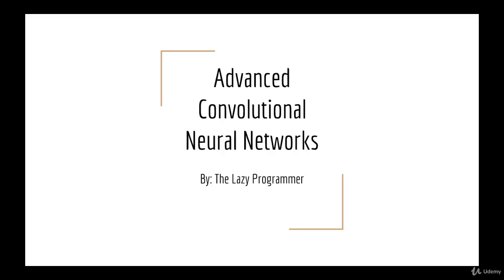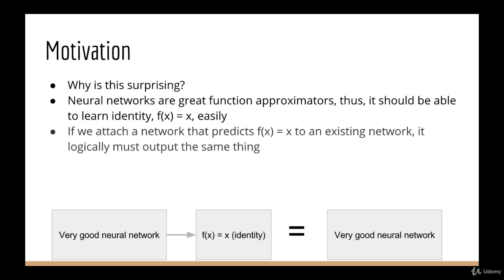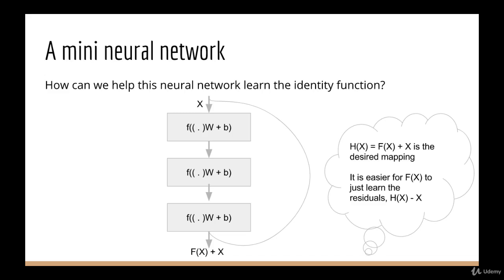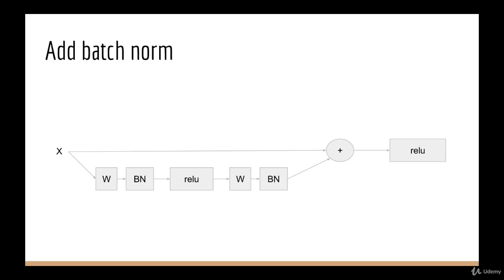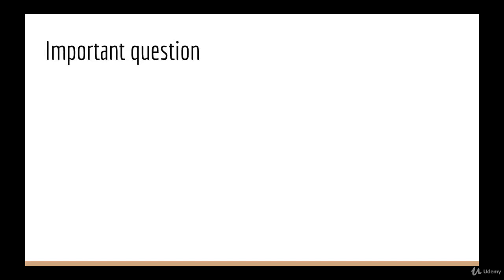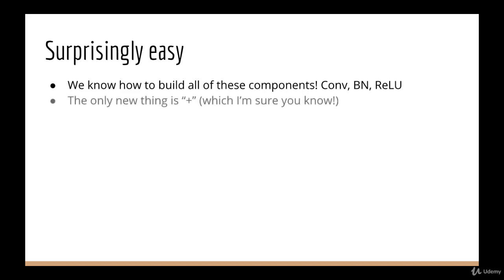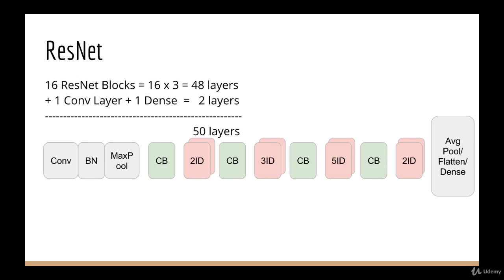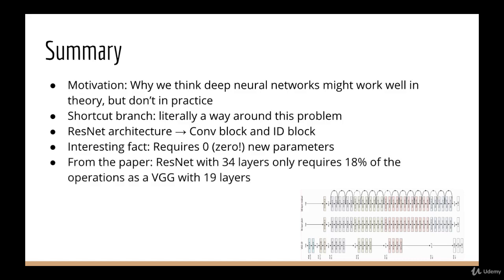2 ResNet Architecture